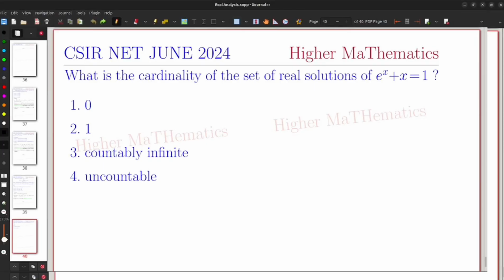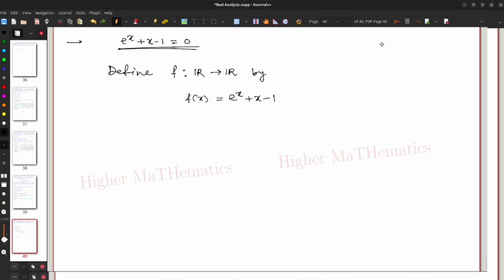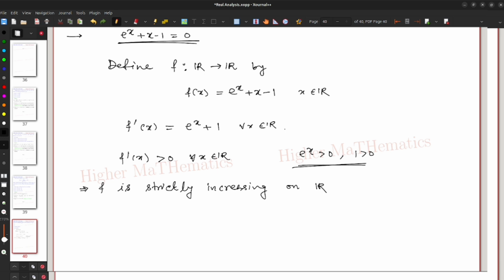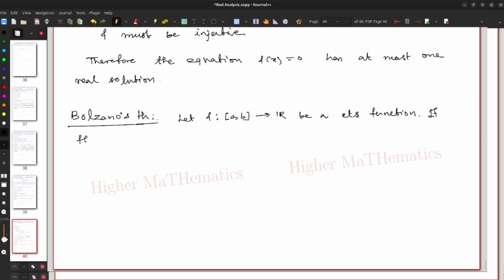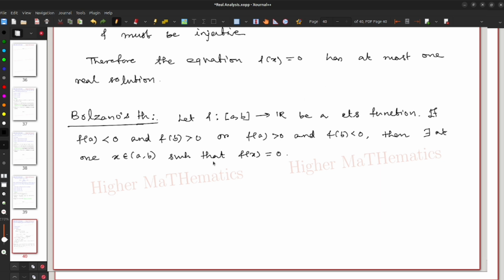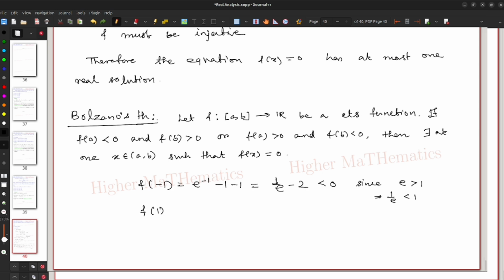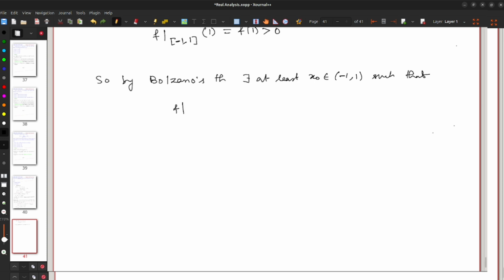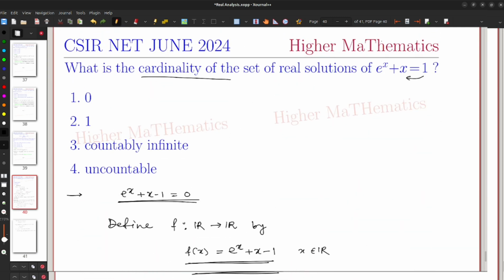Csir net june 2024 solution | Real Analysis